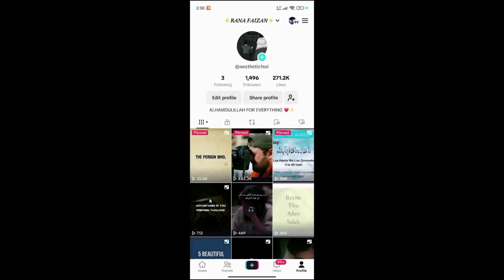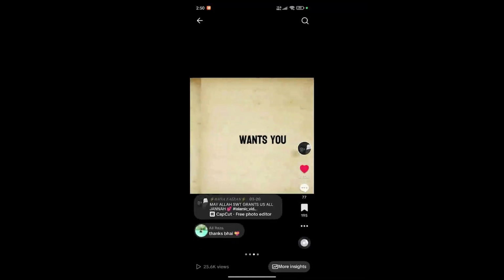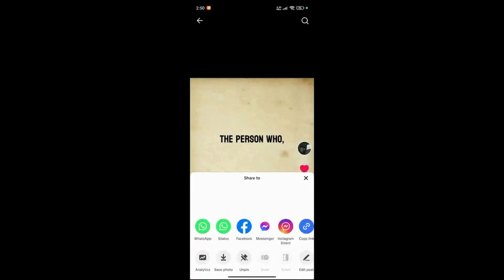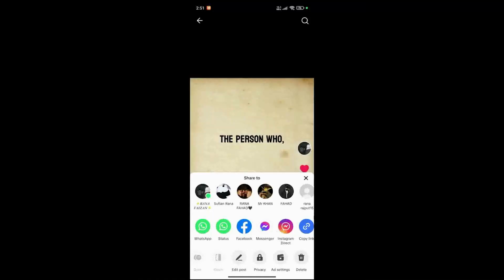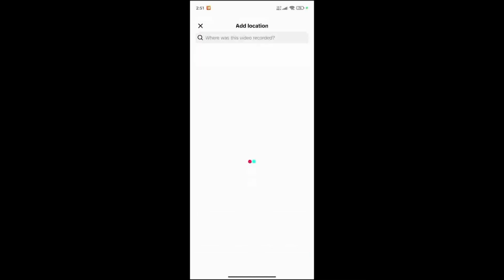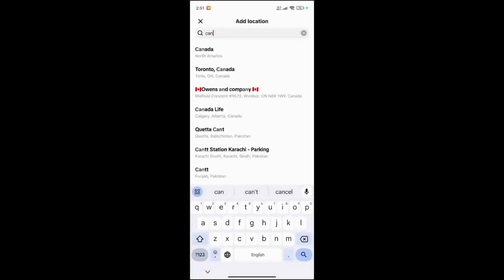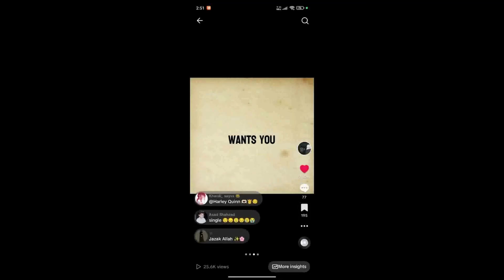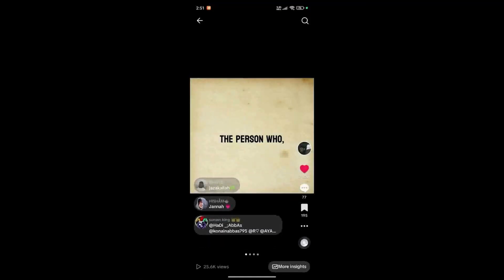How to Add a Location on Tiktok After Posting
In today's video i'm going to show you how to add a location on tiktok after posting, easy and simple tutorial to follow.